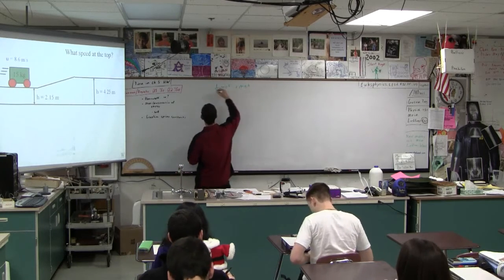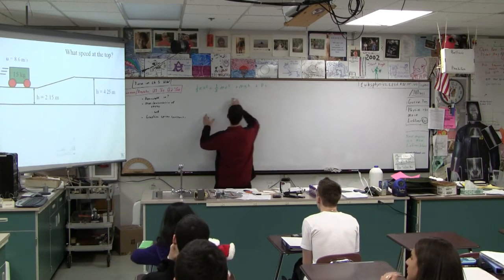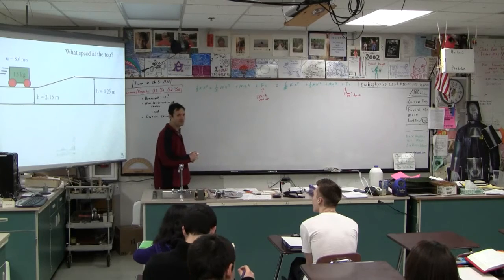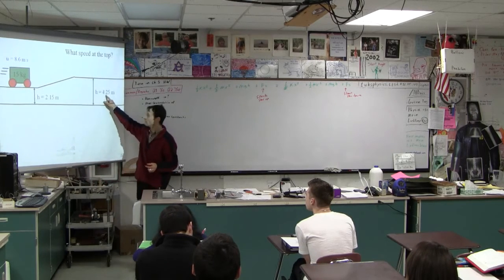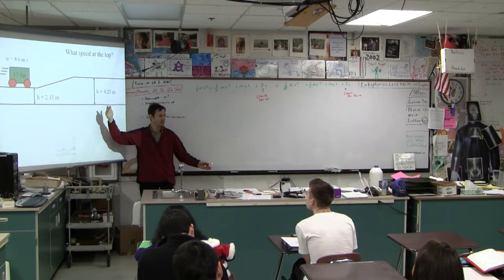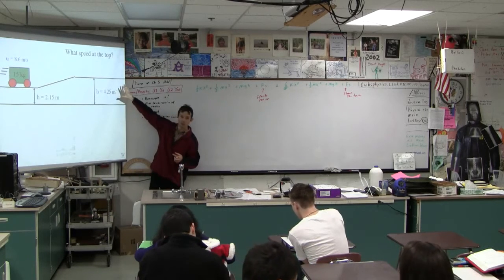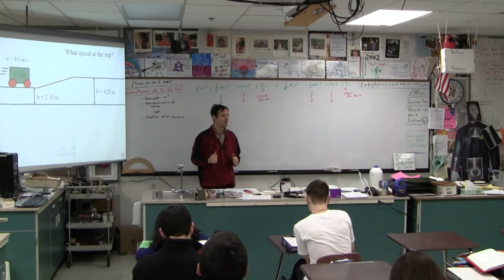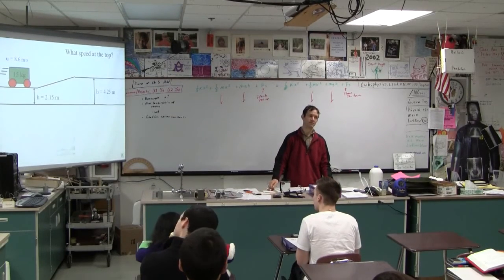IBI 06-03-01 Review of Conservatino of Energy